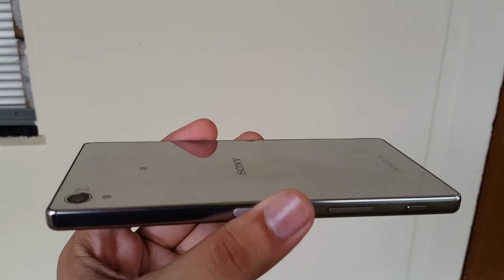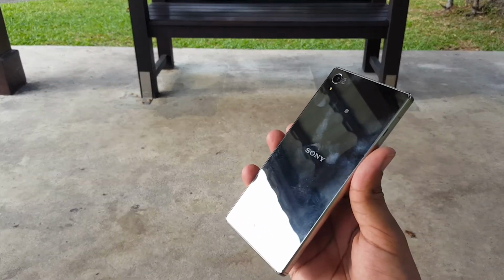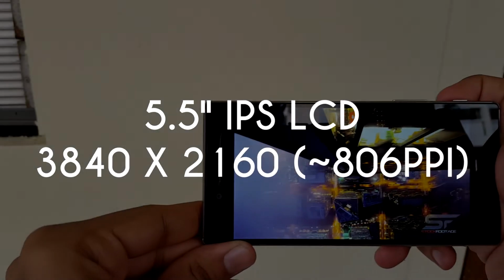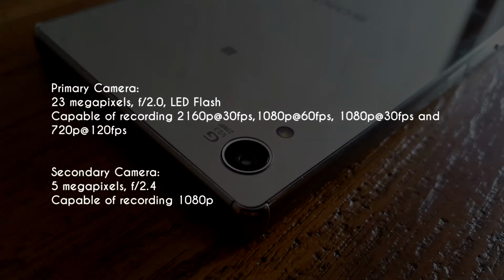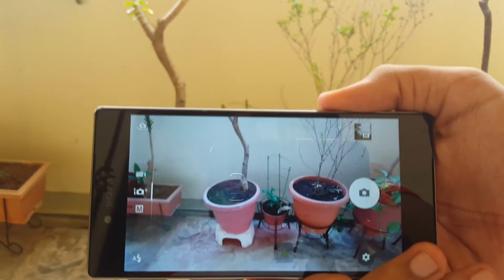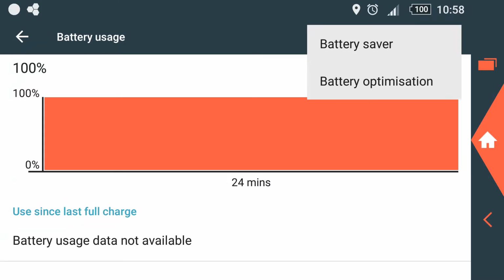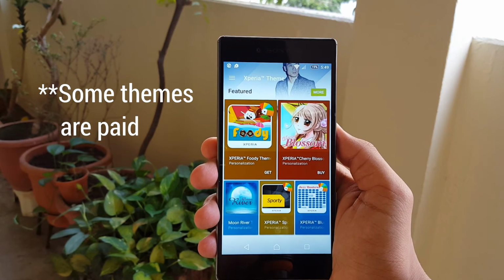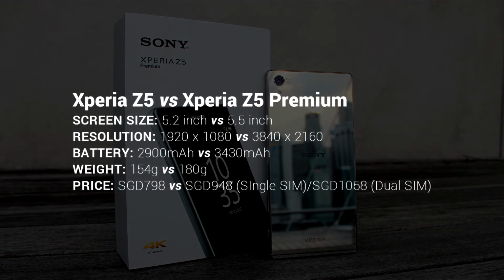Sony Xperia Z5 Premium REVIEW - WORLD'S FIRST 4K SMARTPHONE!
Sony Xperia Z5 Premium REVIEW - WORLD'S FIRST 4K SMARTPHONE! What do you think of it? I would like to thank Sony for sending me this phone to review!